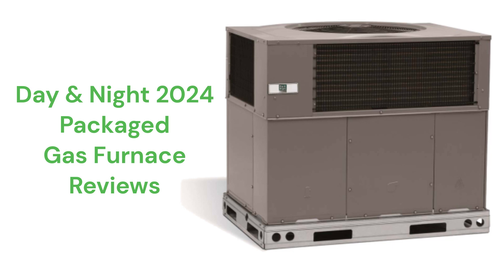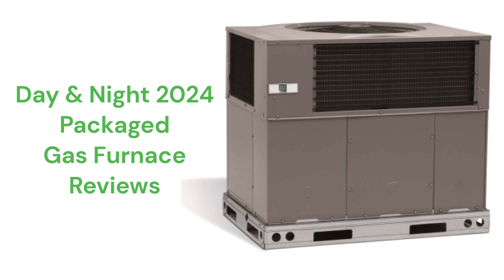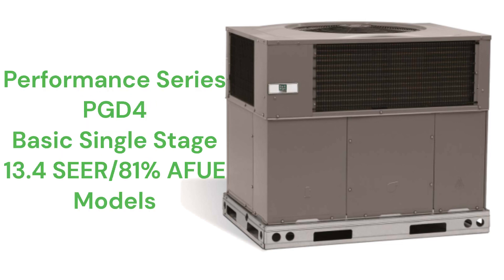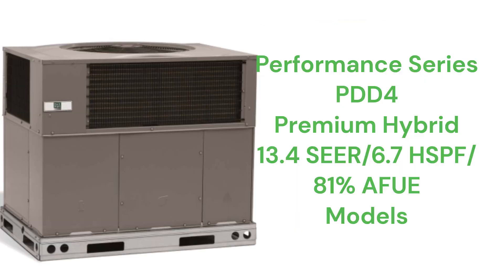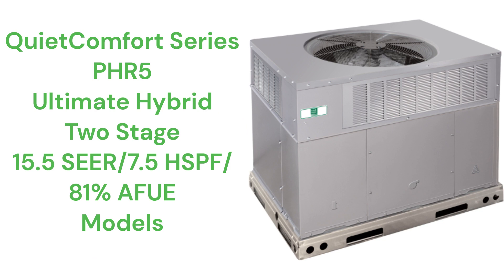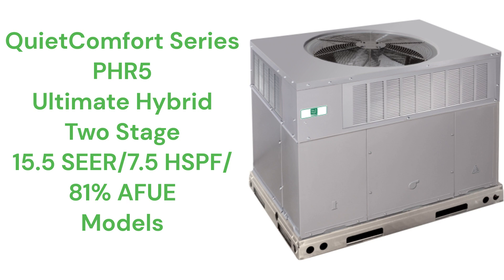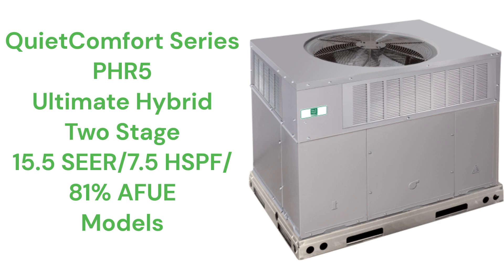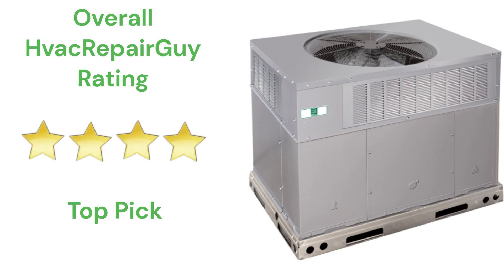HvacRepairGuy 2024 Day & Night Brand Packaged Gas Furnace Reviews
In this video, HvacRepairGuy reviews the 2024 Day & Night brand of packaged gas furnace units. The reviews are for the basic Performance Series PGD4 models and the premium Performance Series PDD4 units as well as the premium QuietComfort Series PGR5 models and the ultimate QuietComfort Series PHR5 dual fuel models.

You can get the reviews of all of the brands You can also compare the brands side by side using our Head To Head comparison tool.